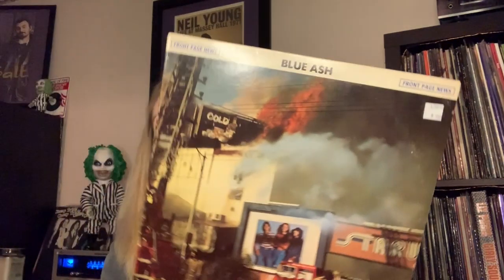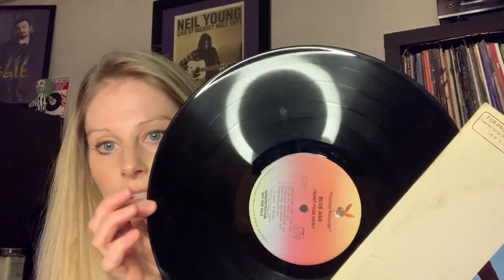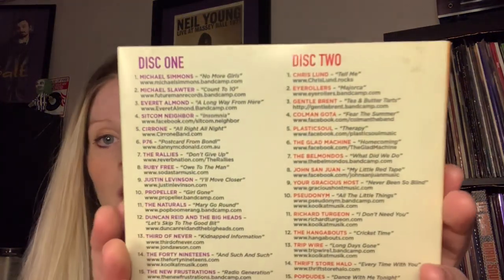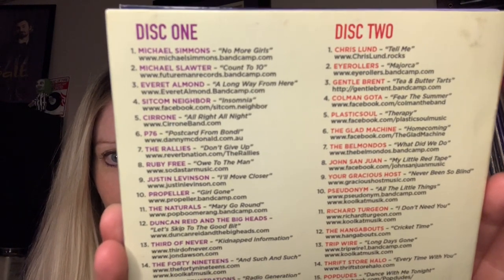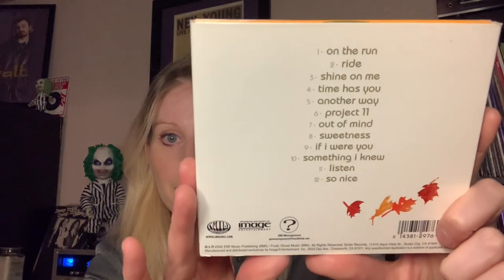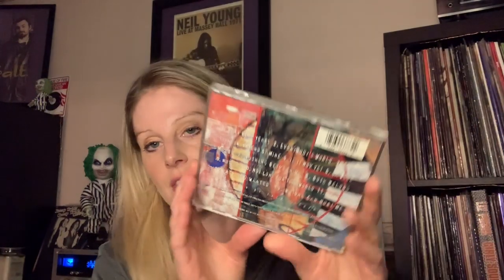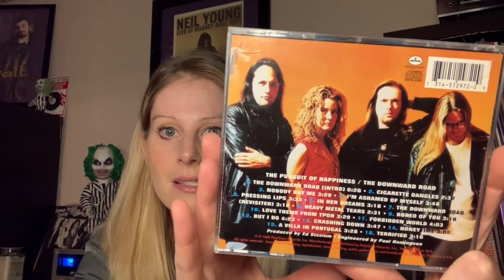More Power Pop, Please! | Music Collection Update! | (Material Issue, Pezband, Owsley, etc.)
In this video I present to you MORE power pop goodies that I've recently added to my vinyl record collection and CD collection!  Thank you to Anthony Bernard for sending me some great power pop CDs recently!

Frank Secich, bassist from Blue Ash, recently contacted me!  Check out this promo of his autobiography, Circumstantial Evidence,

To order John Borack's book Shake Some Action: An Updated Guide to the 200 Greatest Power Pop Albums 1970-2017, click this

Here is a link where you can read John Borack's awesome review of Wilkerson's power pop masterpiece debut

Power pop bands featured in this video:

Shoes
Pezband
Plimsouls
Blue Ash
Material Issue
The Grays
The Rembrandts
Jellyfish
Jason Falkner
The Pursuit of Happiness
The Wondermints
Owsley
You Am I
Sunnyboys (mention)